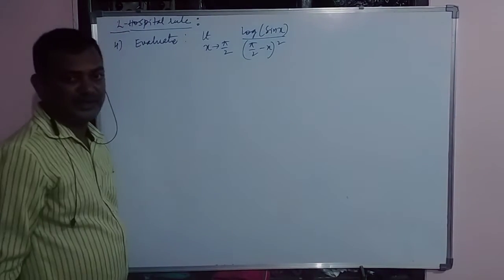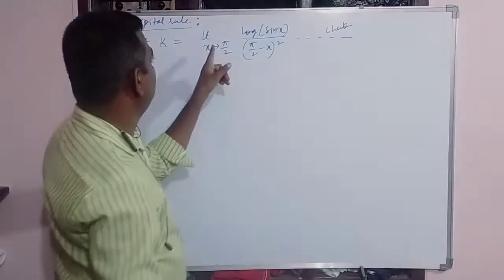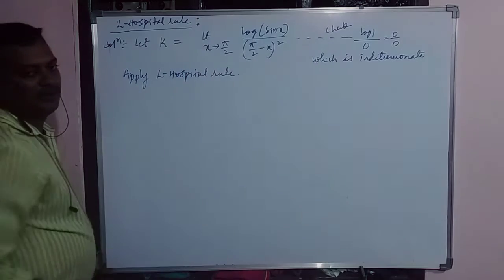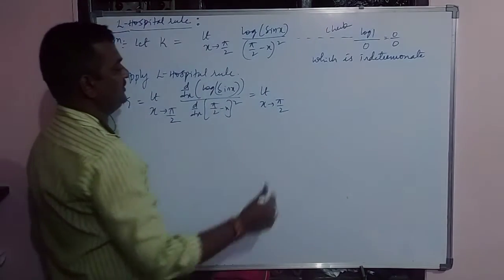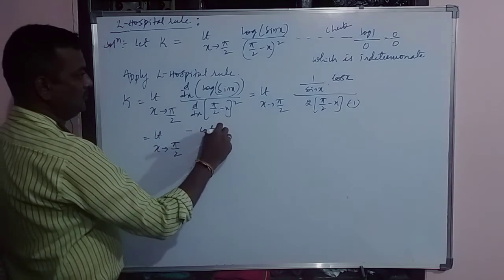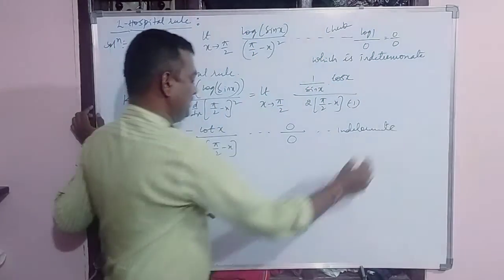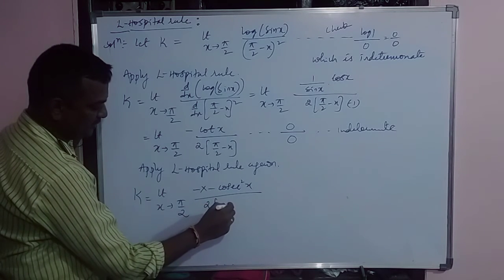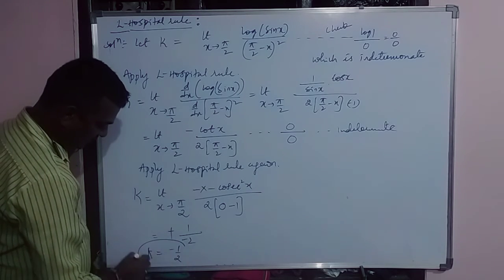L- Hospital rule ( Indeterminate forms| Evaluation of limits 0/0) Example 4/8